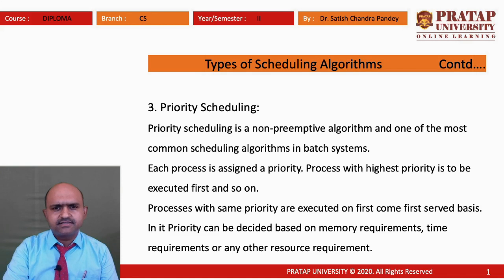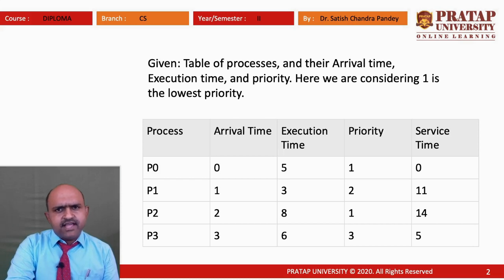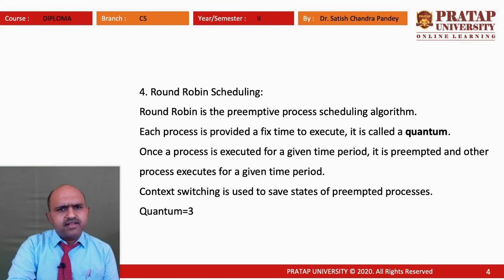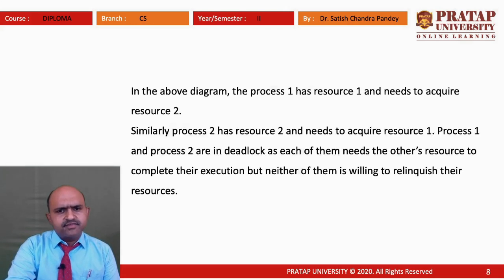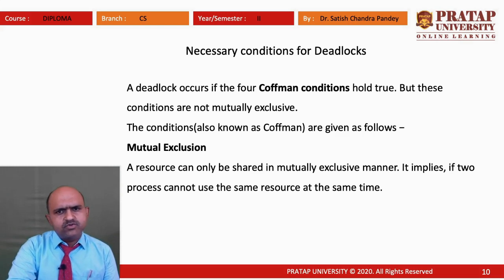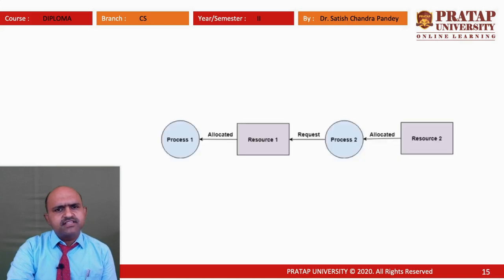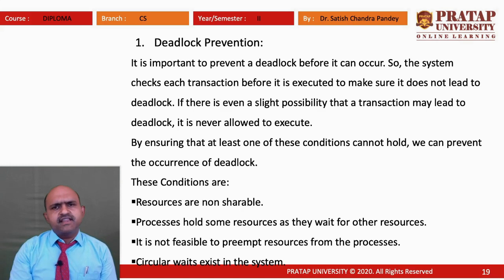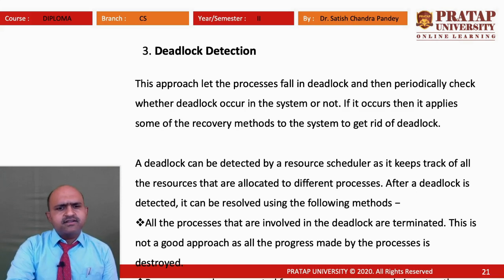Type of Scheduling Algorithm_Diploma_CS_II Year_CSD204_Unit 3